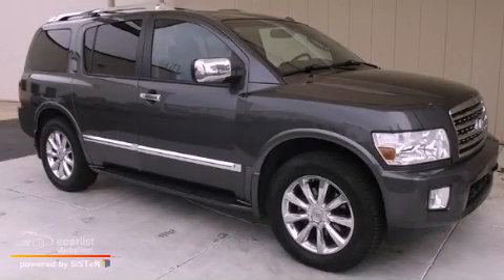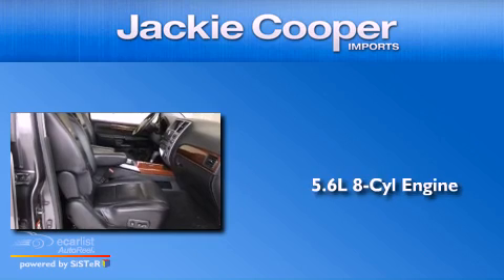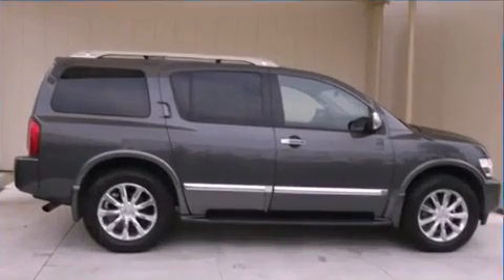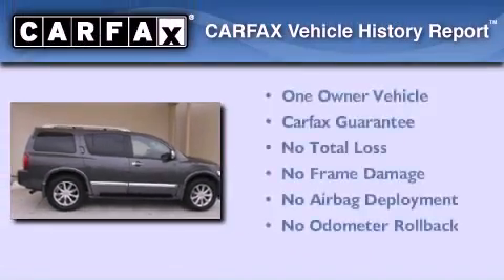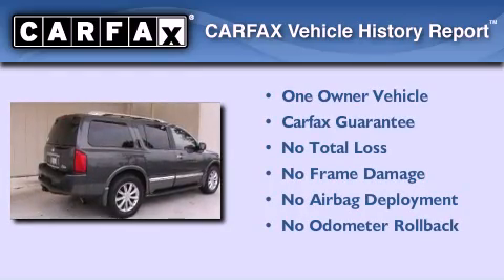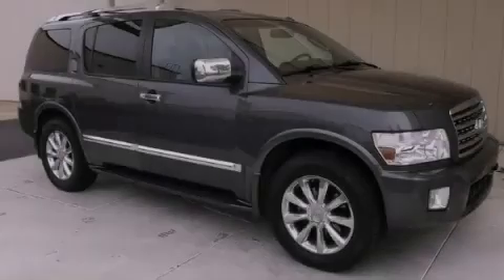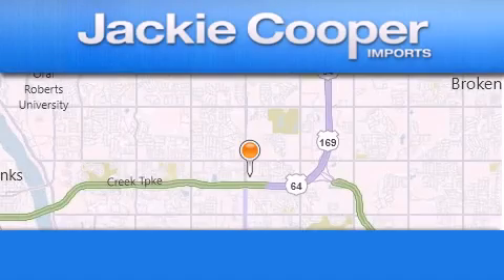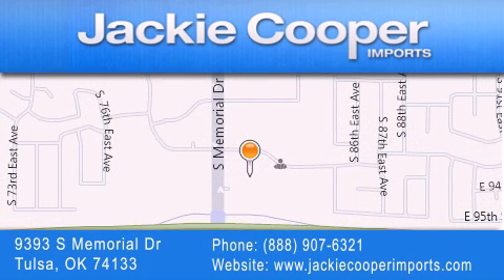Used 2008 Tulsa OK 74133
Year : 2008
 Make :
 Model :
 Engine : 5.6L DOHC 32-valve V8 engine
 Trans . : Automatic
 Exterior : Silver
 Miles : 71,525
 Interior : Other
 Stock : N908626A